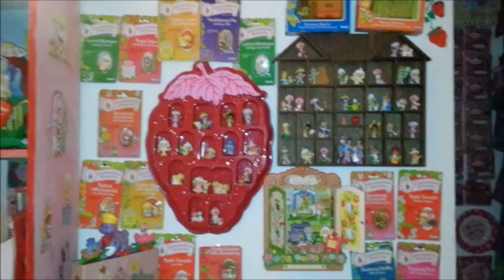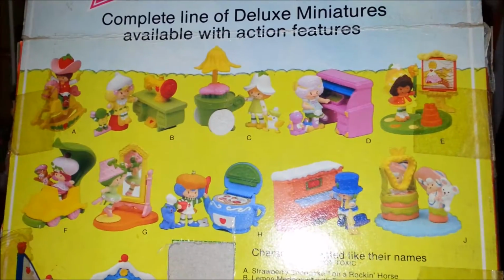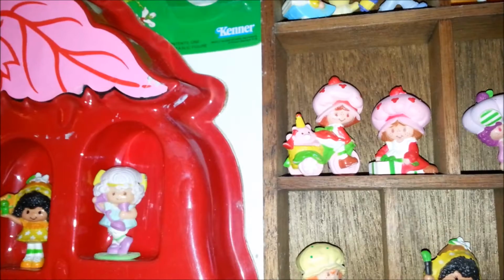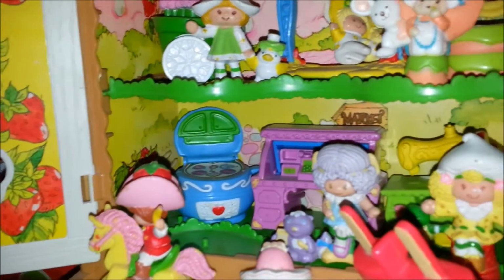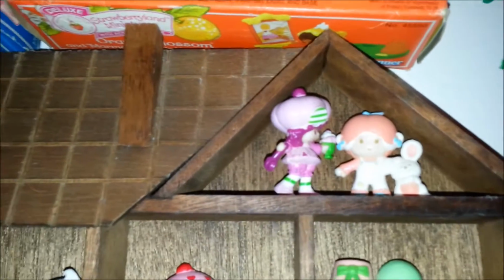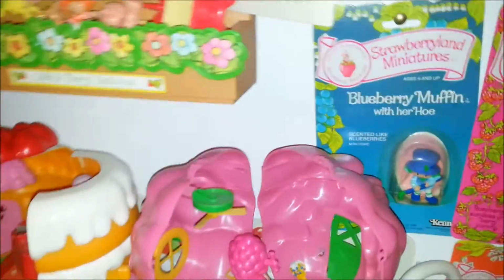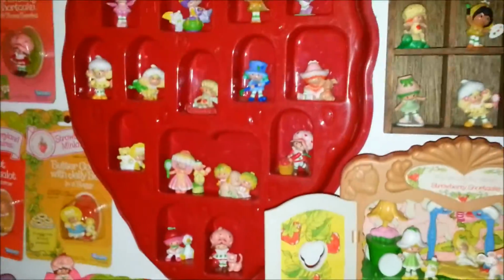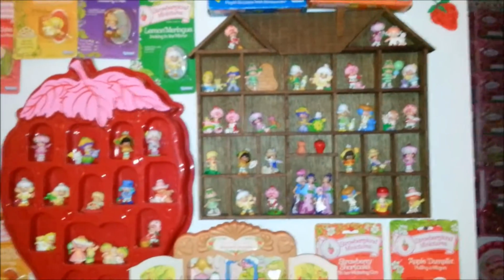Vintage Strawberry Shortcake Collection ~ PVC Miniatures, Deluxe Minis ~ Toy-Addict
Children are not the primary audience for this video.  This content was created with adult viewers in mind. Adult collectors of nostalgia and pop culture are the intended audience. Toy-Addict does not collect information about any viewers.  Viewers are not encouraged to share any personal information.  Under the Code of Federal Regulations 16 cfr 321.2, this video shall not be deemed as directed to children. I wish my set of these Strawberry Shortcake Miniatures was complete, but I do have a lot of fun ones!

Toy-Addict EBay Store